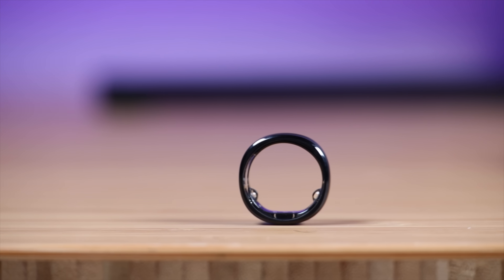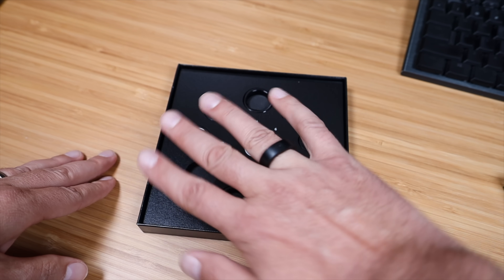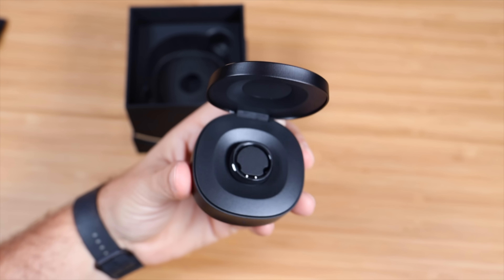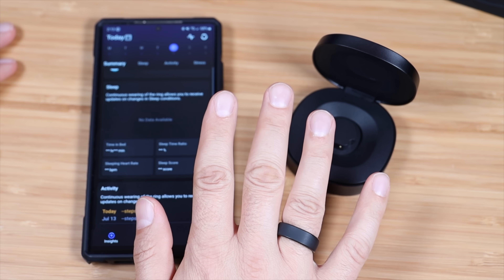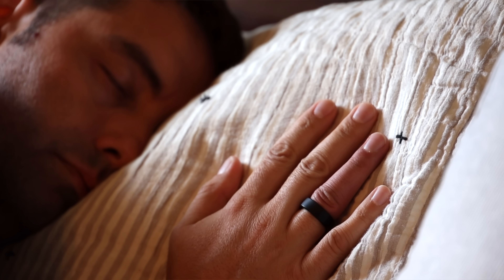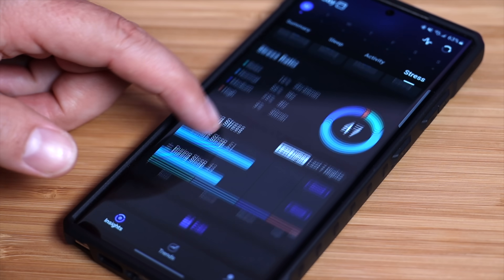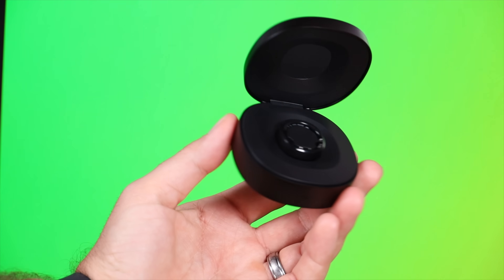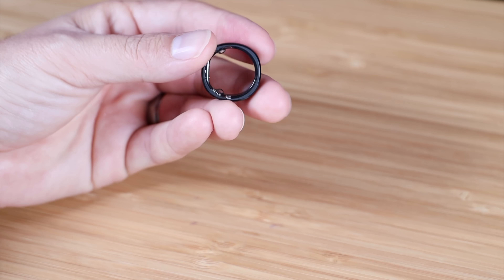RingConn Smart Ring Monitors Sleep and Health Comfortably!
In this video we take an in depth look at the RingConn smart ring which is the most comfortable health and sleep tracker I have used. My smart watch is bulky and comfortable to wear at night. This is the perfect solution to replace my smartwatch for sleep tracking!